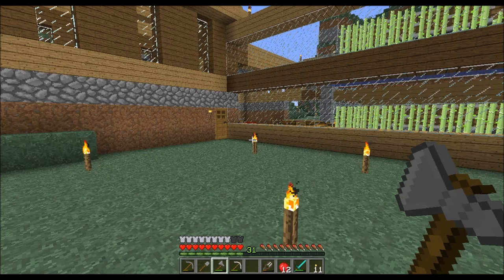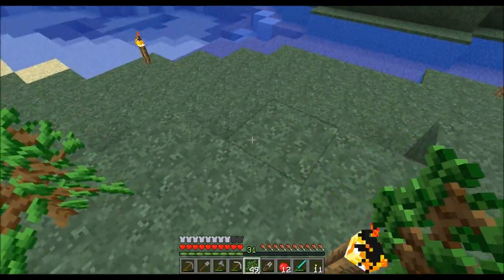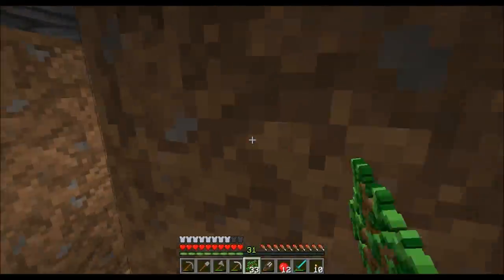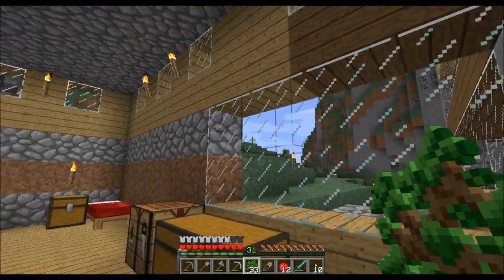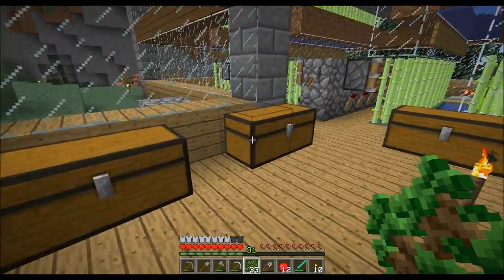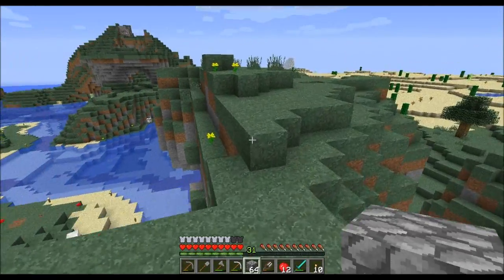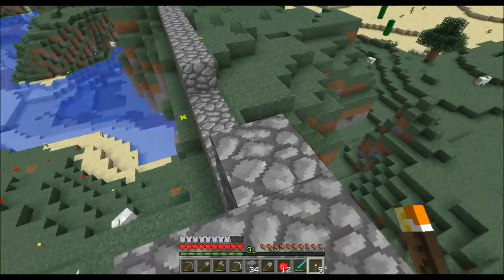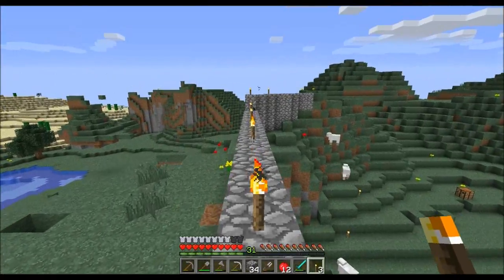Let's Play Minecraft! - 86 - Great Wall of ZClay (HD)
Now that we're back at the main base, we need to work on securing it so buildings can be added without the need for constantly running for my bed.  To start, we need to work on enclosing the surrounding land to give us ample room for our future construction projects.

Mode: Survival
Difficulty: Normal